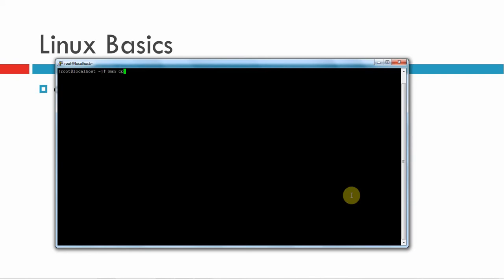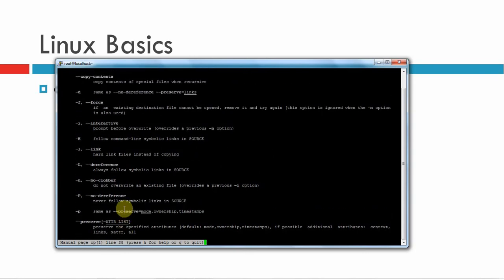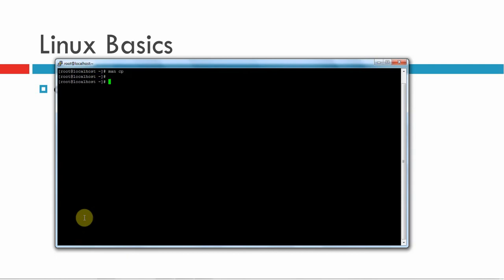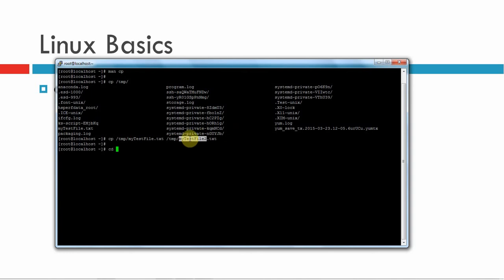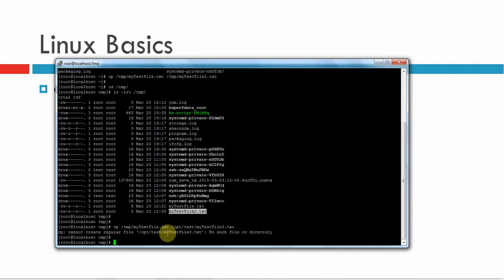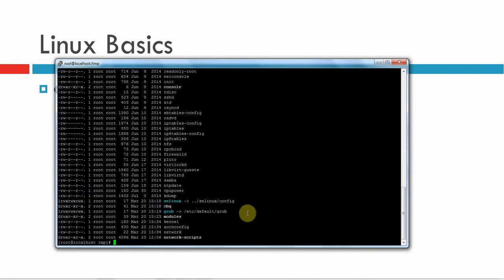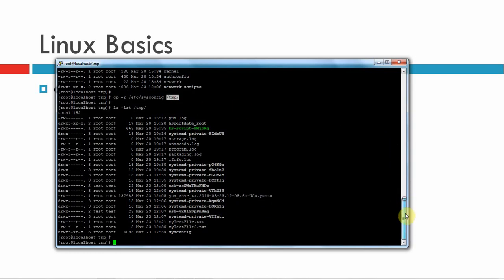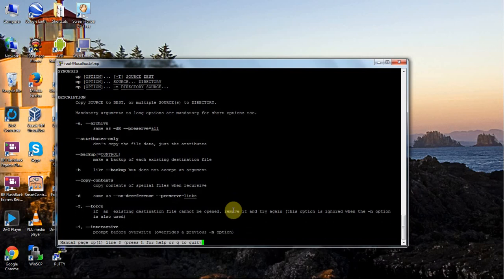Red Hat / Centos Linux cp command to copy files or directories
In this video we teach how to copy files or folders in a Red Hat or Centos Linux server or system using the command line interface. We also show you how to recursively copy folders.